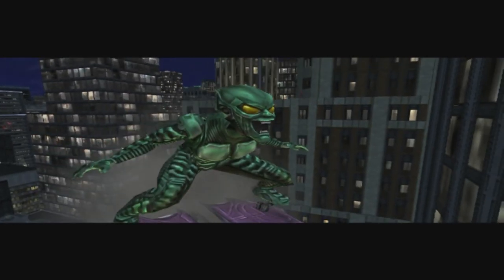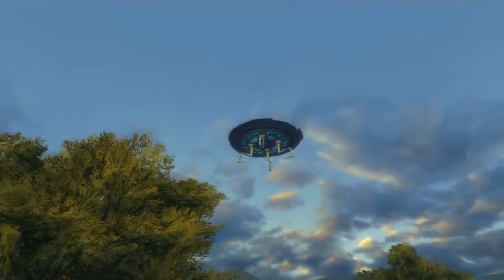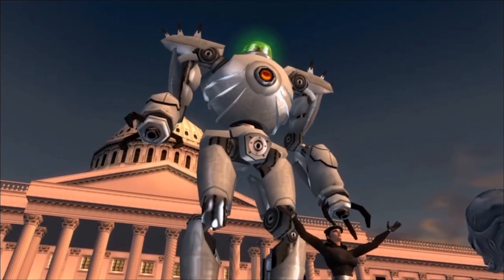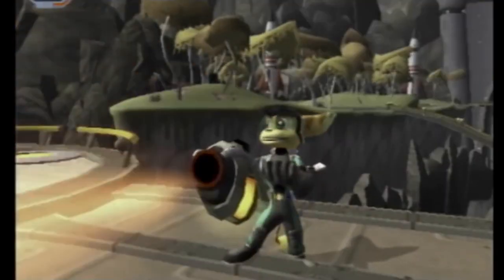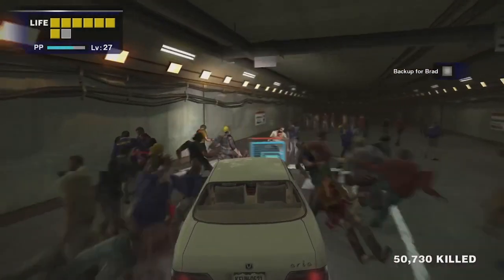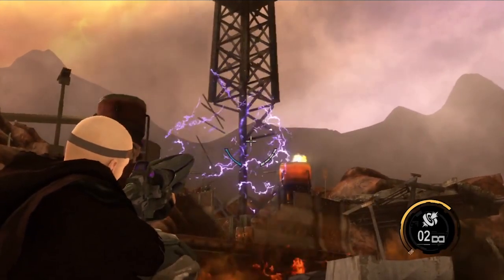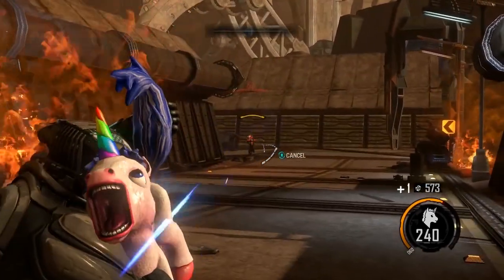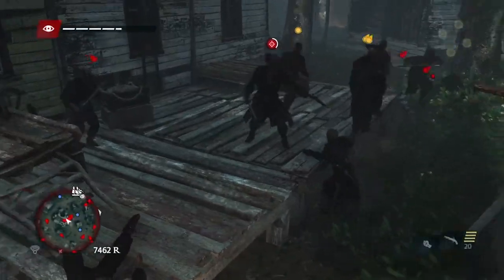7 Brilliant Unlockables That Were Also Worth All the Effort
We recently raved about the best unlockable videogame bonuses in that were worth the hassle it took to acquire them. If you’re unsure what an "unlockable bonus" is, it’s what we now call DLC and are charged $15 for. Here are seven more of our favourites, inspired by your comments on the original video. Enjoy!

Previously on Outside Xbox:
7 Best Unlockable Bonuses That Were Worth All the Hassle